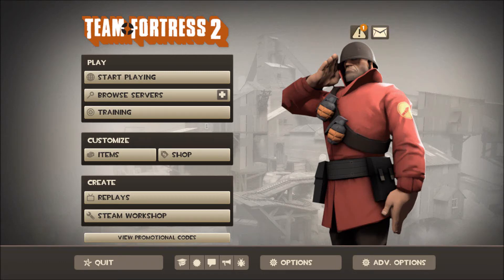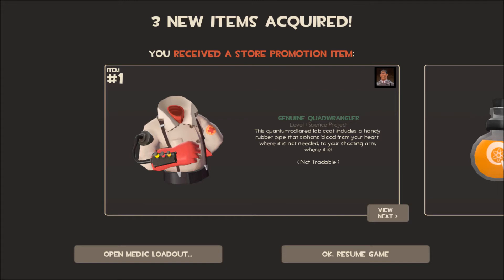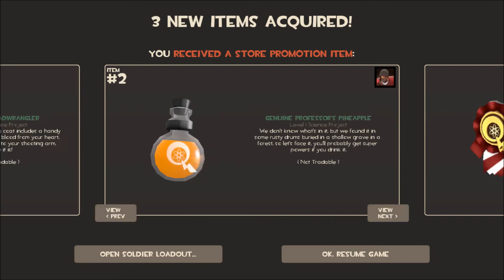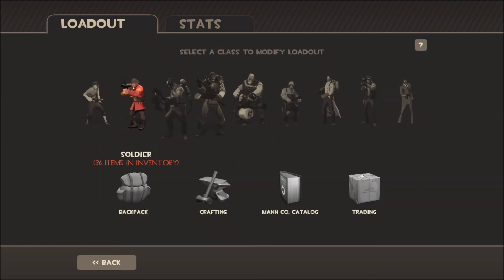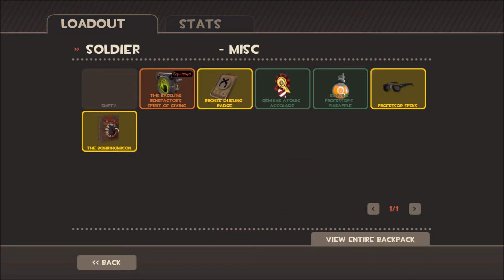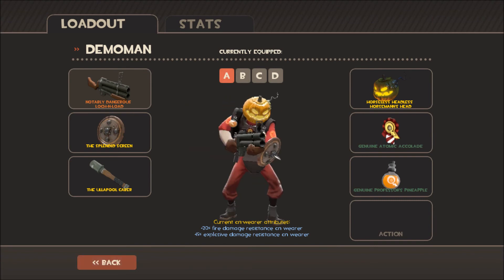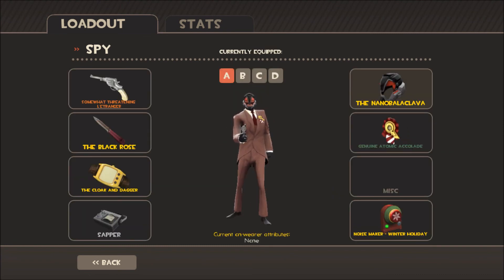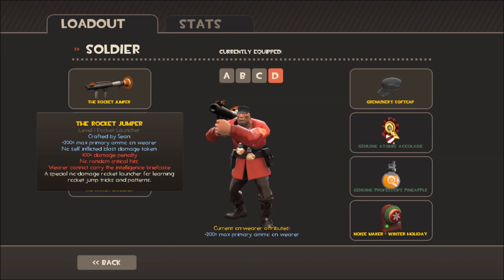Quantum Conundrum Genuine Promotional Items Review